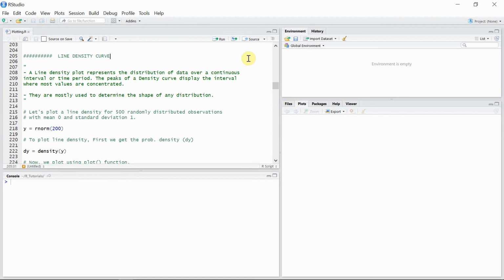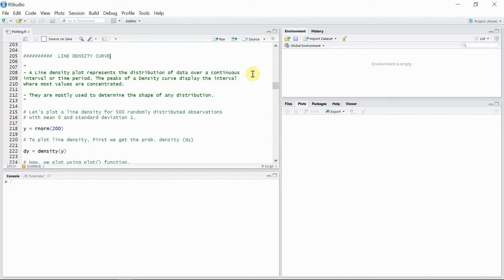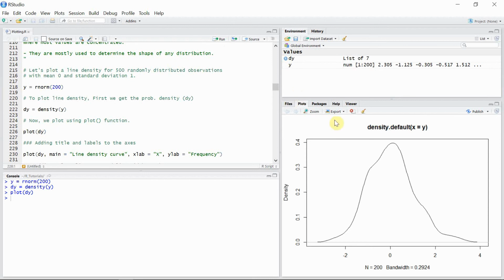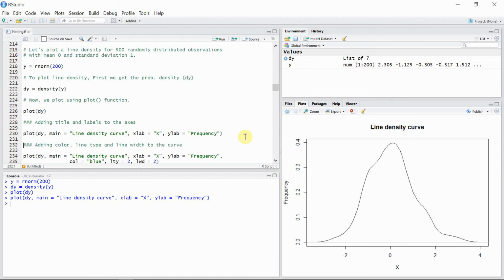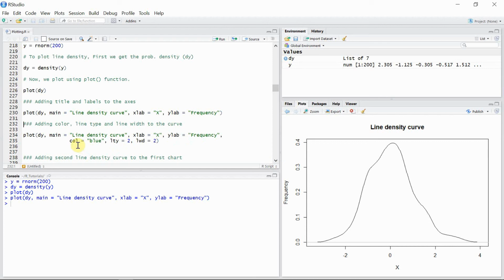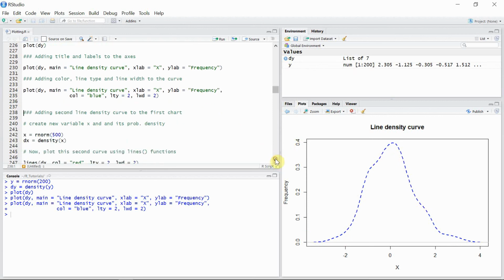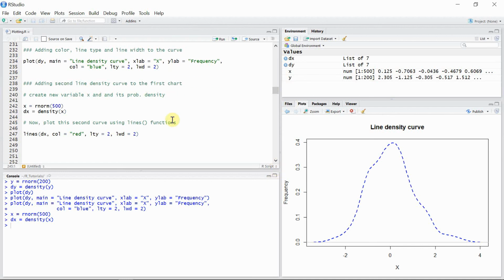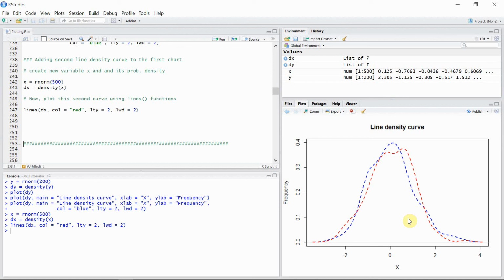Graphics in Basic R || Tutorial - 5: Line density curve || Probability distribution curve in R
This video gives a short insight to the line density curve or also called probability distribution curve in R.  For more R graphs, don't forget to like and subscribe my channel.